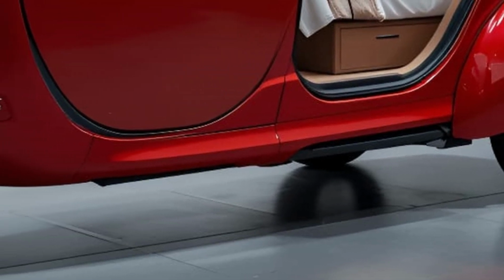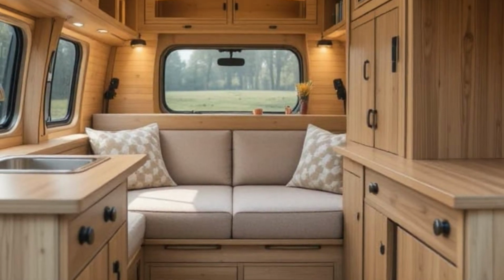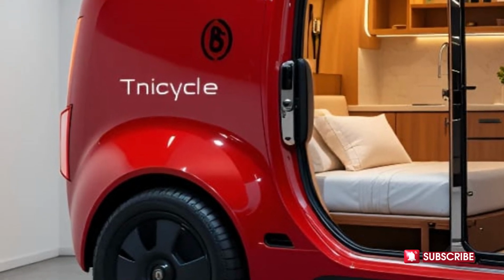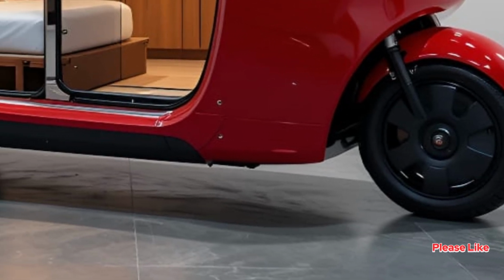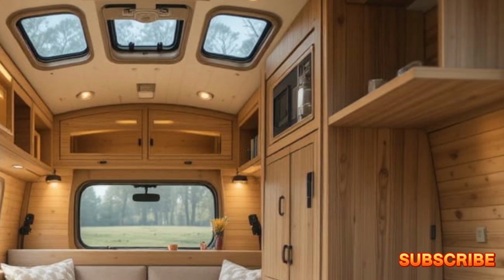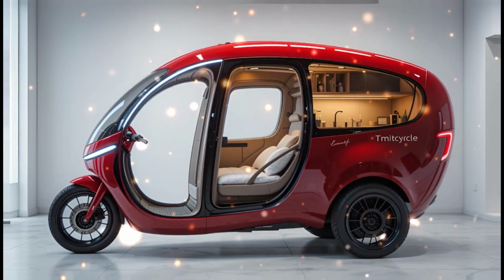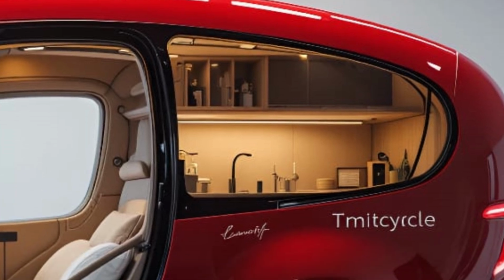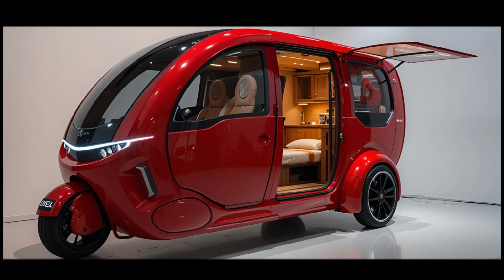2025 Mint Red Trike Camper – Compact, Electric, and Surprisingly Powerful!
Experience the future of micro-camping with our full review of the 2025 Mint Red Electric Tricycle Camper — a bold, eco-friendly, and compact travel solution that combines mobility, sustainability, and comfort. In this video, we take a deep dive into its standout exterior design, smart interior layout, powerful electric drivetrain, price point, and safety features.

Whether you're an urban explorer, minimalist traveler, or electric vehicle enthusiast, this all-in-one trike camper may be the most exciting way to hit the road and live freely — without gas, noise, or limits.

🔋 Full electric specs
🏕 Camper layout walkthrough
⚙️ Motor + battery performance
💰 Price and upgrade options
🛡 Safety and handling features
🎯 Who this camper is really made for